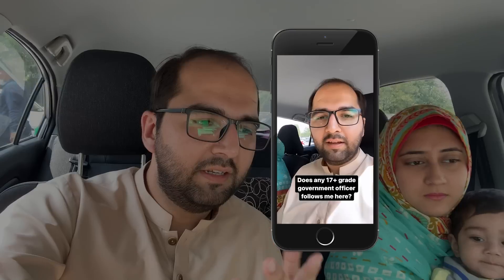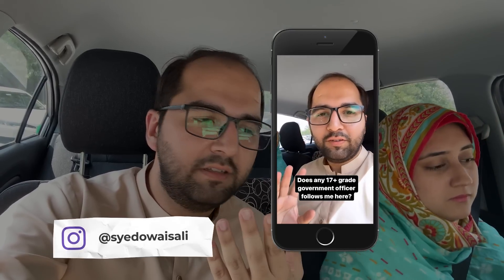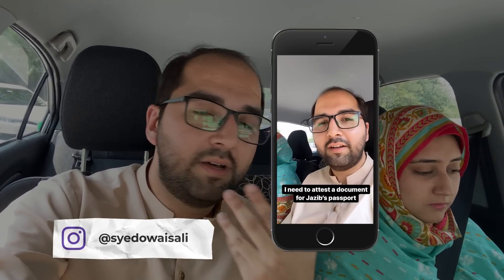How To Get Pakistani Passport: EXPLAINED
Step by step explanation of how to get a new passport for your baby in Pakistan.